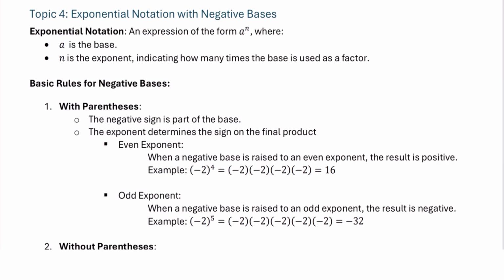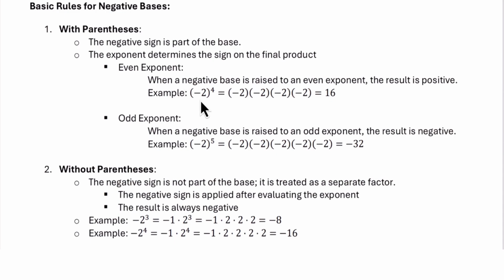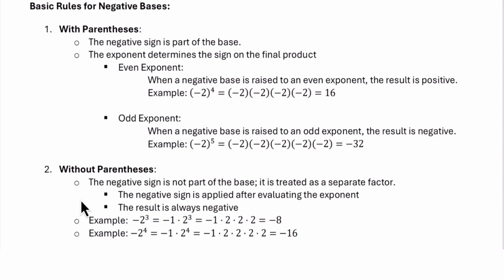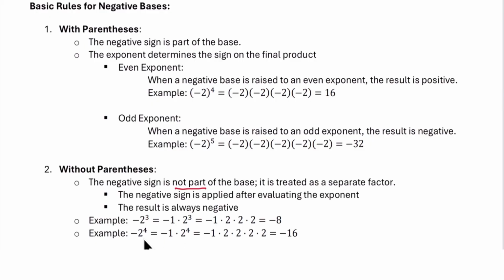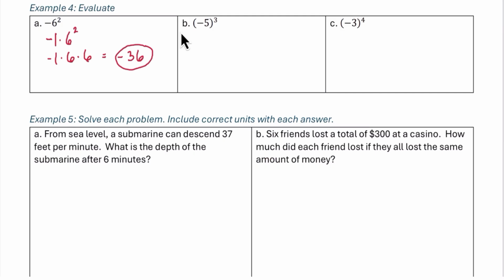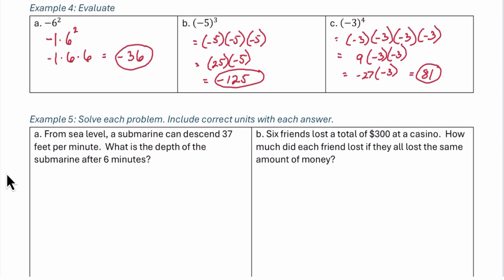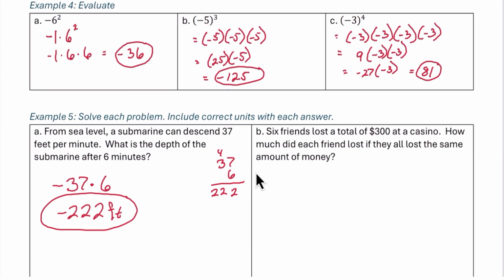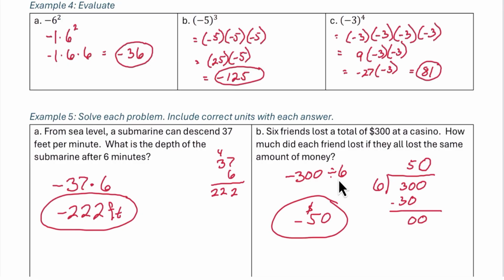Exponential Notation with Negative Bases